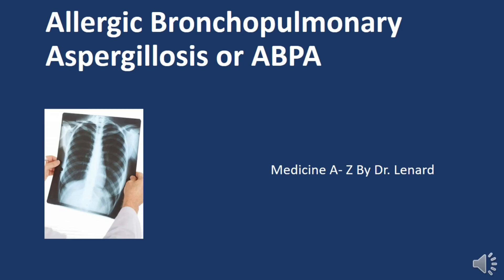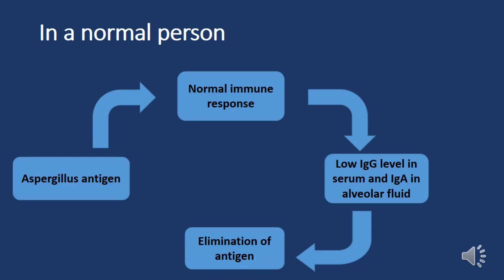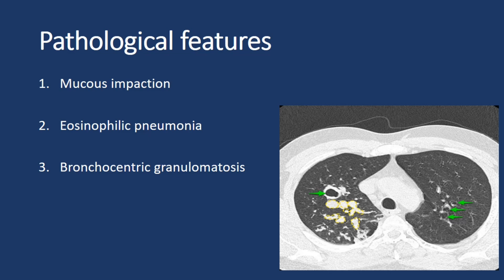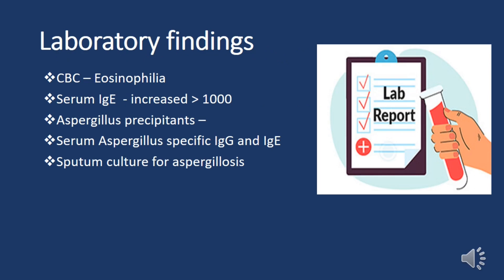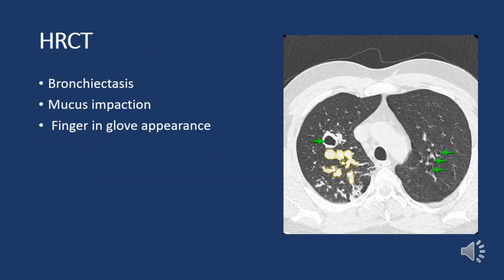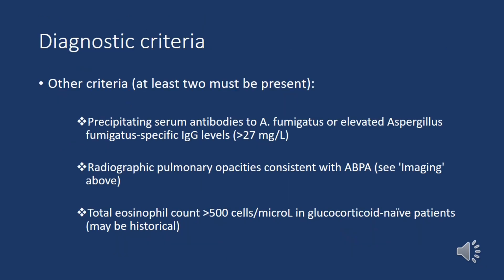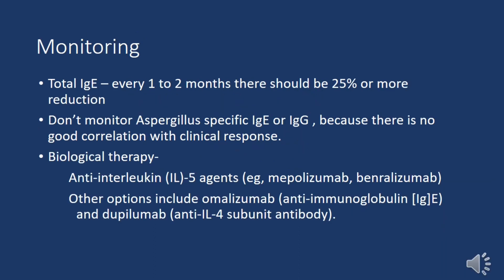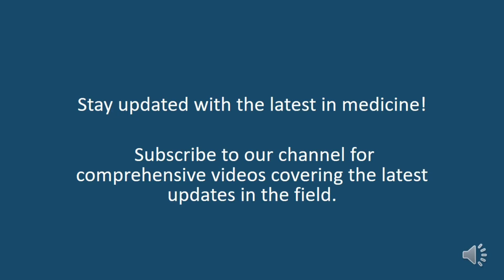ABPA/ Allergic Bronchopulmonary Aspergillosis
In this video we discuss about Allergic Bronchopulmonary Aspergillosis in terms of definition, pathophysiology, clinical features , laboratory findings, diagnostic criteria, treatment and monitoring the treatment.
0:00 Intro.
0:07 What is ABPA?
0:26 What is the definition of ABPA?
0:41 What is the epidemiology of ABPA?
1:05 What is the pathophysiology of ABPA?
1:49 What happen when aspergillus spore enter into healthy individual's airway?
2:23 What is the pathophysiology of developing bronchiectasis in ABPA?
3:03 What are the pathological Features of ABPA?
3:38 What are the clinical indicators to consider ABPA?
4:26 What are the laboratory finding in ABPA?
5:18 What are the CXR features in ABPA?
6:13 What are the HRCT features of ABPA?
6:45 What are the diagnostic criteria of ABPA?
8:29 What are the treatment options in ABPA?
9:32 How to monitor an ABPA patient?